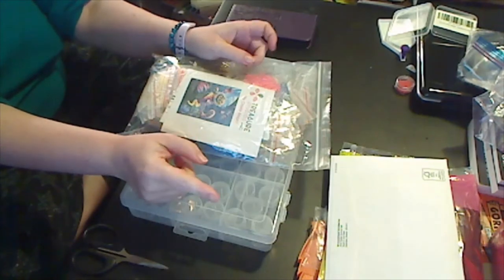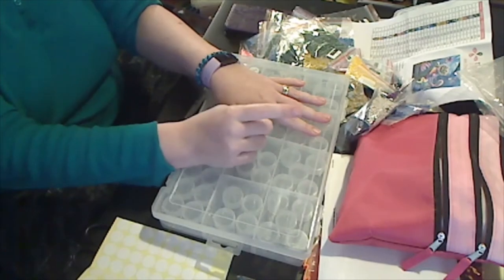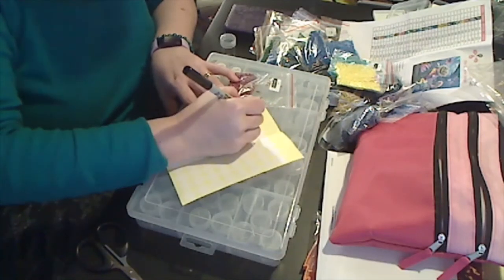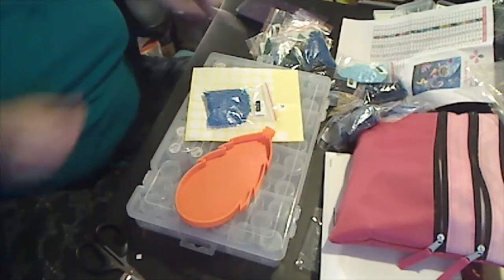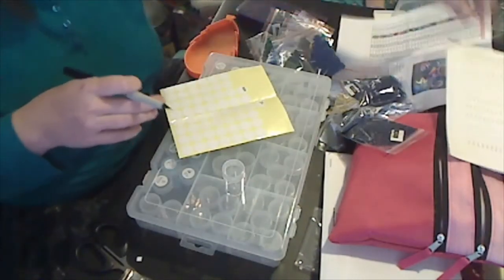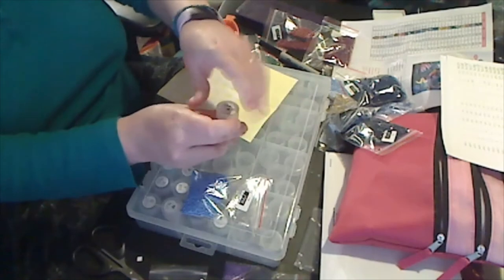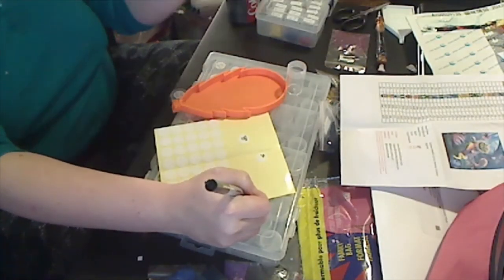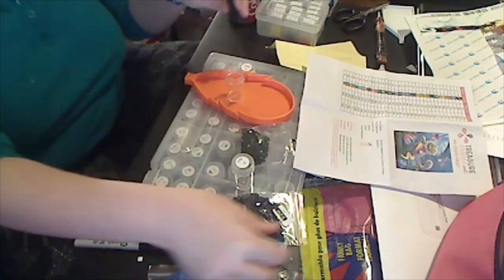Kit up Cheshire Cat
In this video I am kitting up Treasure Studios Art's Rainbow Cheshire Cat by Anthony Christou.